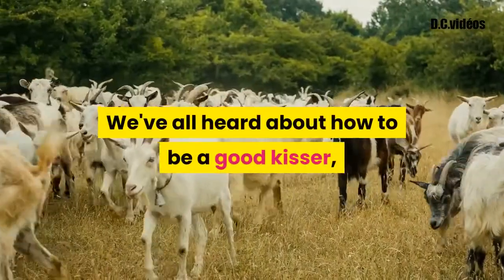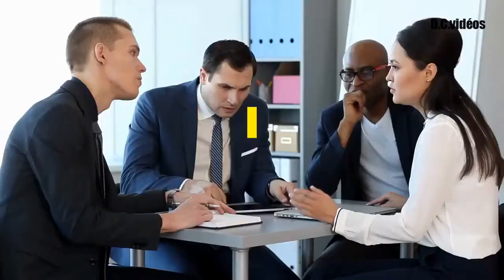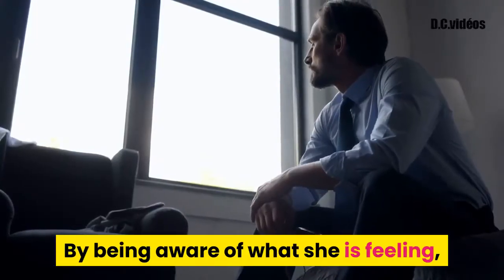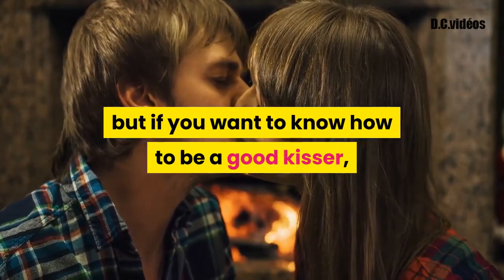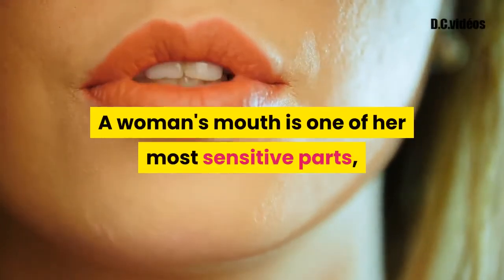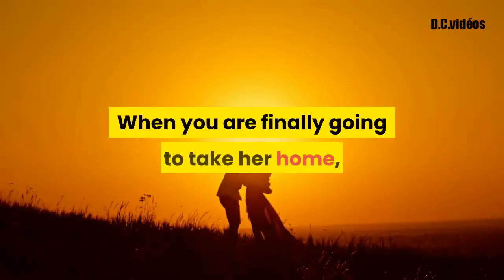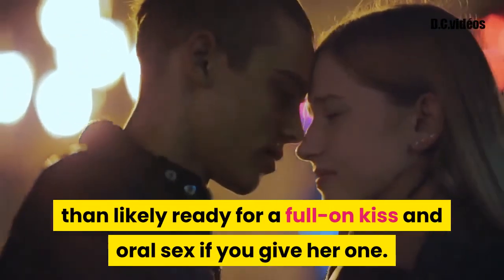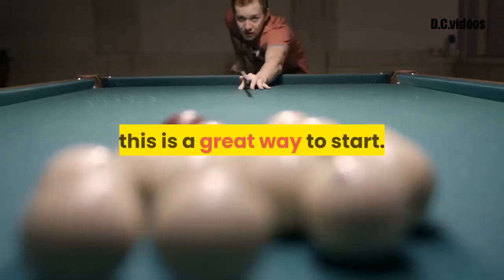Learn How To Be A Good Kisser With this Kissing Tips to be a Good Kisser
Welcome on "The How To" ! I'm David ! on this channel we will try to provide you the answer to all your how to question!

Learn How To Be A Good Kisser, Kissing Tips to be a Good Kisser!

We've all heard about how to be a good kisser, but what exactly does that mean? It means that you should be able to take your time and really feel her out before you even kiss her. It also means that you should be able to use your voice to get her aroused, which is what will happen if you are good at kissing. If you want to learn how to be a good kisser, here are a few tips to keep in mind.

First, the most important thing is to make sure you are aware of how she feels. Many people try to go through this process as soon as they are with someone. Unfortunately, this can really hurt the experience. By being aware of what she is feeling, you'll be able to make her more comfortable and get to know more about her.

Be sure to look for clues that show you're getting her turned on. Most women are used to men who only kiss them because they are already aroused and can't wait any longer, but if you want to know how to be a good kisser, you need to make it look like you're interested. Don't be so quick to kiss her right away; make her wait for you to get aroused first.

When you do finally get her aroused, make sure to give her a very good blow job. A woman's mouth is one of her most sensitive parts, and you need to make sure that you are able to make her orgasm during oral sex. This is a great way to tell if she is ready for foreplay, because when she is ready, she'll let you know. This will give you a much better chance at getting her to climax.

When you are finally going to take her home, make sure you give her a warm, relaxing kiss. While she may not be aroused yet, she probably wants to see your face. If you have an open smile, she will feel sexy. Even if she's not ready for foreplay yet, she's more than likely ready for a full-on kiss and oral sex if you give her one.

Being a good kisser doesn't necessarily have to be about taking her to bed. Instead, you can use it to turn her on so that you can give her foreplay and oral sex in ways that you wouldn't be able to otherwise. If you want to learn how to be a good kisser, this is a great way to start.

However, this does not impact our reviews and comparisons.
We try our best to keep things fair and balanced, in order to help you make the best choice for you.